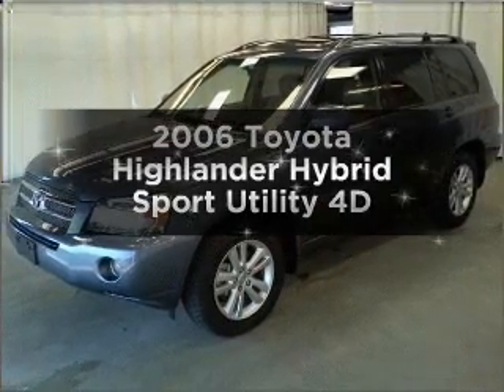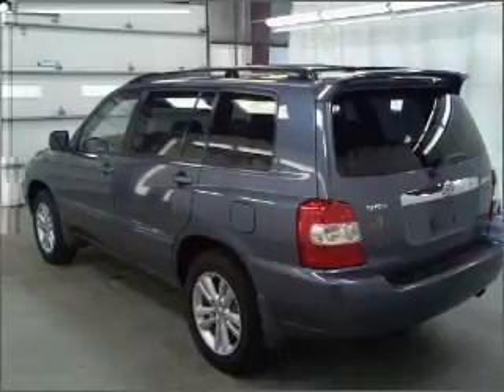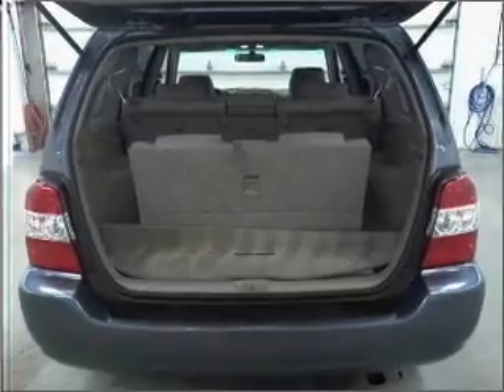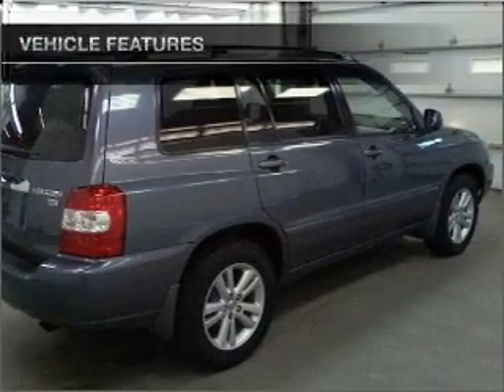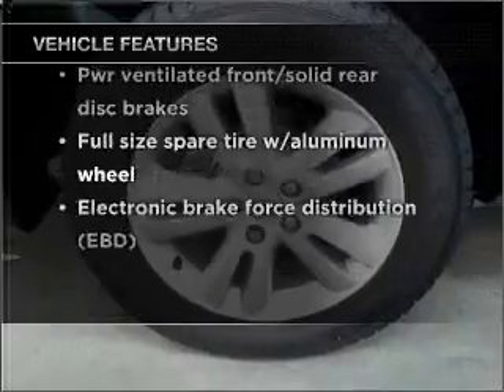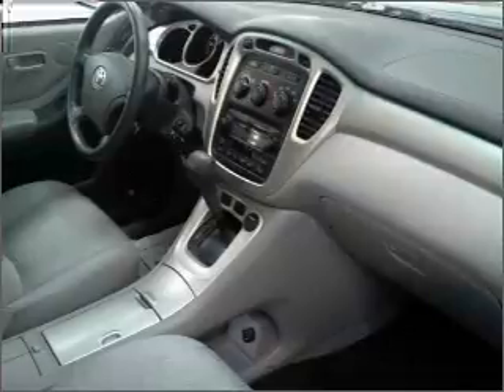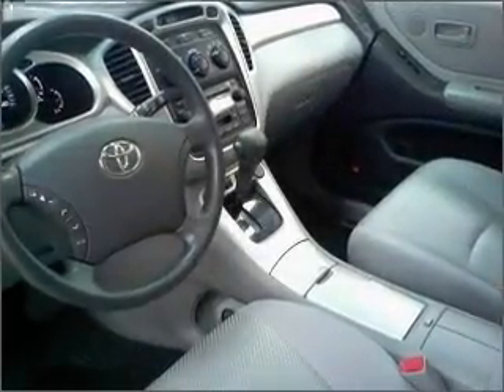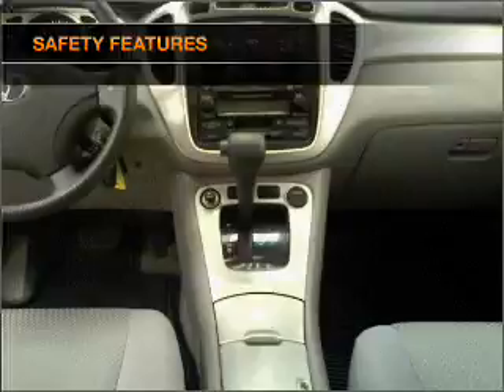2006 Toyota Highlander - Manheim PA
Year: 2006
Make: Toyota
Model: Highlander
Trim: Hybrid Sport Utility 4D
Engine: 6 cylinder hybrid 3.3 liter
Transmission:
Color: Blue
Mileage: 79425
Address:
14 Anthony Drive